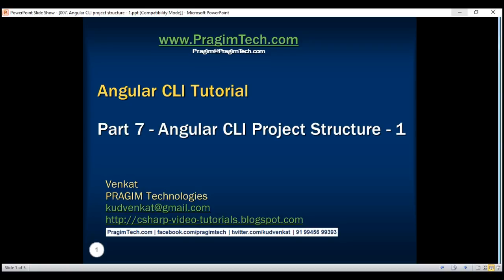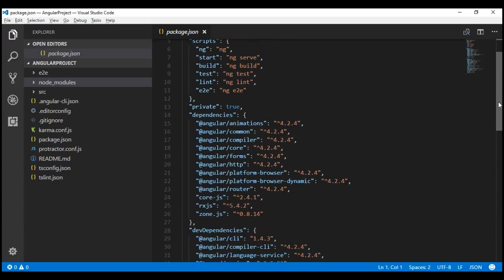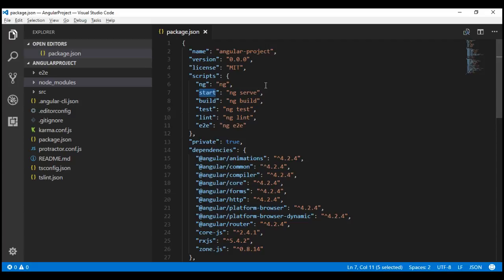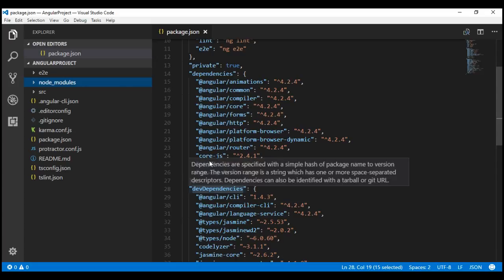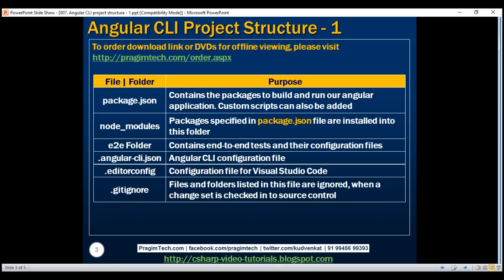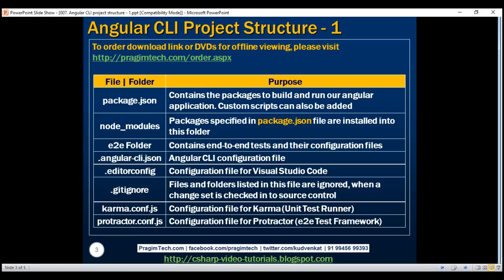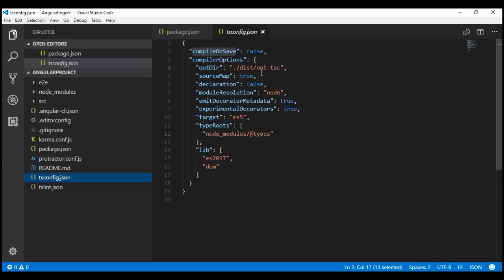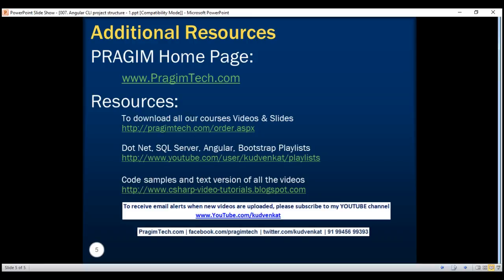Angular CLI project structure 1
In this video we will discuss the Angular project structure. I have split this into 2 videos. In this video, we will discuss all the files and folders in the Angular project, except the "src" folder and it's contents. In our next video we will discuss the "src" folder and it's contents.

One of the easiest ways to create a working angular project, is by using the Angular CLI. The following Angular CLI command creates a working Angular Project out of the box
ng new AngularProject

As you can see there are several files in the project. The table below shows the purpose of each file/folder.

package.json : This file contains the packages to build and run our application. It contains two sets of packages, dependencies and devDependencies. The dependencies are essential for running the application. The devDependencies are only required to develop the application. These packages are installed into the node_modules folder by the Node Package Manager (npm), when npm install commaned is excuted. You can also add your own custom scripts here.

"scripts" property in package.json file contains the useful npm commands. Notice we have "start": "ng serve". This means when we execute npm start it executes ng serve which builds and starts the server. In addition if you also want to launch the browser and open the application
CHANGE "start": "ng serve" TO "start": "ng serve --open".

node_modules : The packages specified in package.json file are installed into this folder when we run npm install command

e2e Folder : Contains end-to-end tests and their configuration files. We will discuss end-to-end tests in our upcoming videos.

.angular-cli.json : This is the Angular CLI configuration file. We discussed the use of this file in our previous video.

.editorconfig : Configuration file for Visual Studio Code. The settings in this file let you set certain code style guidelines. For example what indent_style do you want - spaces or tabs and what should be the indent size etc. You can share this editorconfig file with other developers to maintain consistent coding styles. To read more about editor configuration please

.gitignore : This file is used to determine files and folders you don't want to check in to source control. For example one of the folders we do not want to check in to source control is /dist folder which is auto generated when we build the application. So this folder is listed in this file. So, all the files and folders listed in this file are ignored, when a change set is checked in to source control.

karma.conf.js : Karma is the unit test runner for angular applications. As the name implies, karma.conf.js is the configuration file for Karma.

protractor.conf.js : Protractor is an end-to-end test framework for Angular applications. As the name implies, protractor.conf.js is the configuration file for Protractor.

README.md : This is a README file which contains the commonly used Angular CLI commands out of the box. You may enhance it with your own project documentation so that anyone checking out the repo knows the commands to use to build, run and test your app.

tsconfig.json : This is the TypeScript compiler configuration file. This file has several TypeScript compiler configuration settings. For example, to compile TypeScript to JavaScript on saving a TypeScript file set compileOnSave setting to true. If you do not want .map files to be generated, set sourceMap to false. .map files are used for debugging your application.

tslint.json - Angular has a linting tool that checks our TypeScript code for programmatic and stylistic errors as well as non-adherence to coding standards and conventions. tslint.json is the configuration file for linting. We will discuss the settings in this file when we discuss linting in our upcoming videos.

In our next video we will discuss the "src" folder and it's contents.